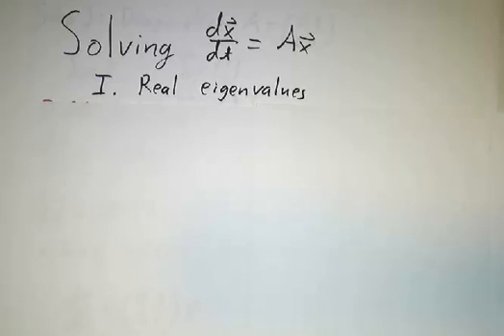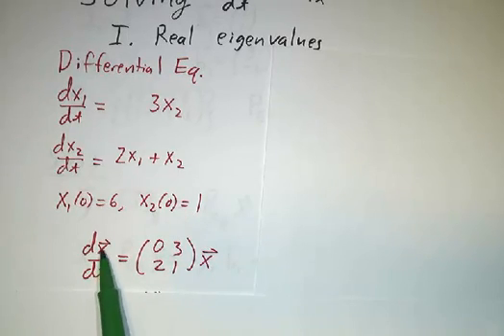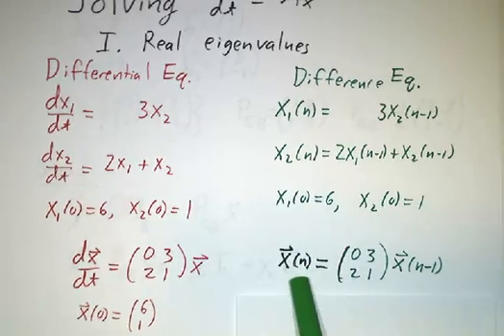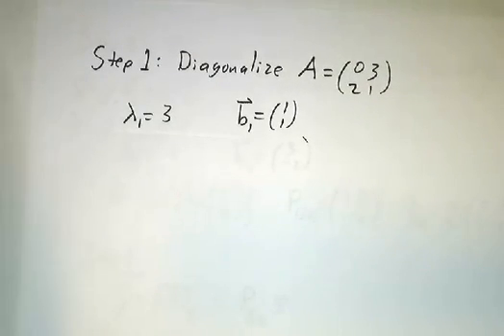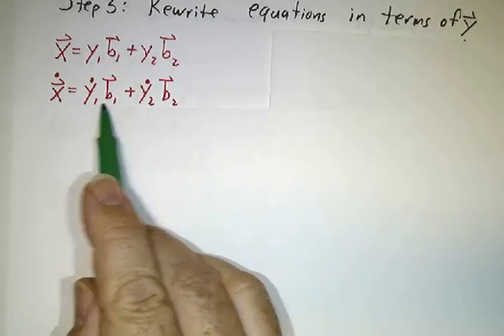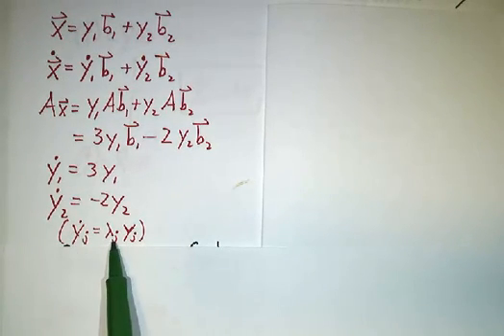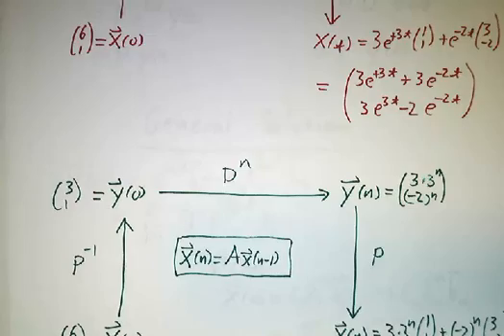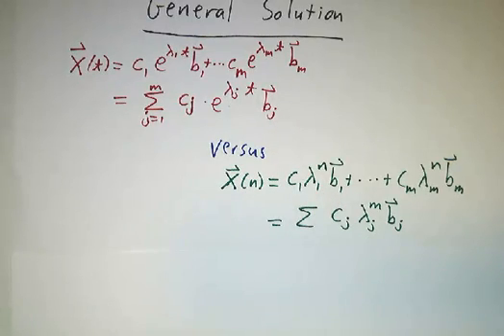Solving Systems of Linear ODEs Part I: Real Eigenvalues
Solving a system of linear differential equations is just like solving a system of linear difference equations. The only change is that we multiply by exp(lambda t) instead of lambda^n.